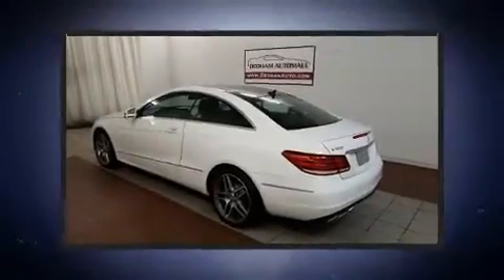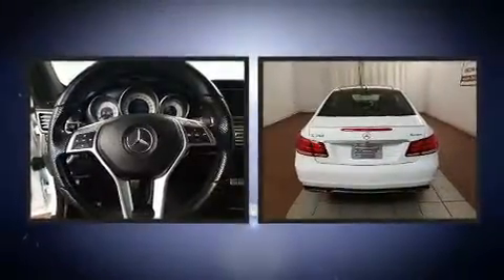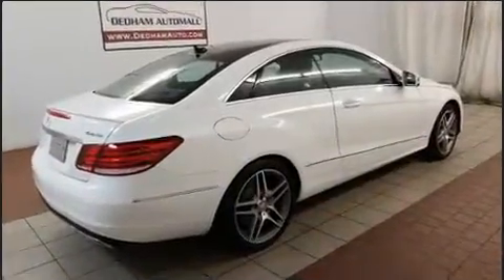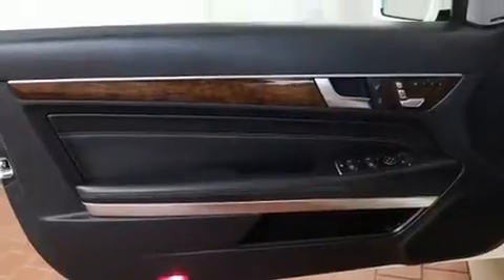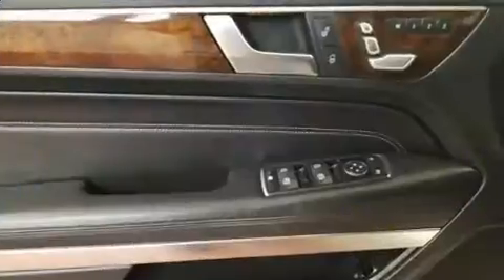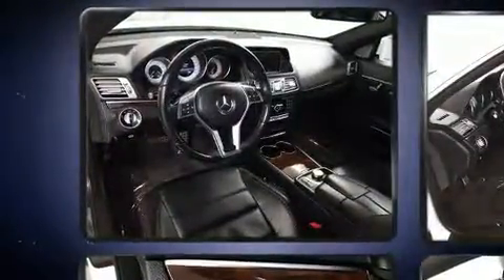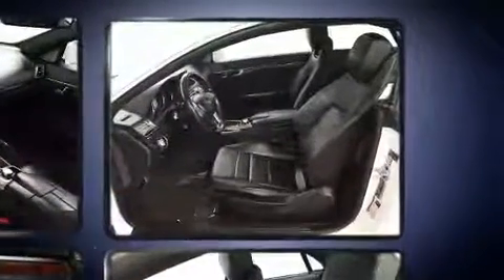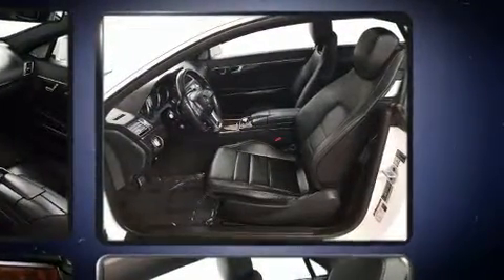2014 Mercedes-Benz E-Class E 350 4MATIC in Dedham, MA 02026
Introducing the 2014 Mercedes-Benz E-Class. This 2 door, 4 passenger coupe just recently passed the 50,000 mile mark! Mercedes-Benz made sure to keep road-handling and sportiness at the top of it's priority list. Under the hood you'll find a 6 cylinder engine with more than 300 horsepower, and for added security, dynamic Stability Control supplements the drivetrain. Mercedes-Benz prioritized comfort and style by including: leather upholstery, a tachometer, an automatic dimming rear-view mirror, automatic dimming door mirrors, heated seats, rain sensing wipers, and much more. For drivers who enjoy the natural environment, a power moon roof allows an infusion of fresh air. With side curtain airbags supplementing the rest of the safety network, you can be assured that you and your passengers will experience top-tier protection. We pride ourselves in consistently exceeding our customer's expectations. Stop by our dealership or give us a call for more information.